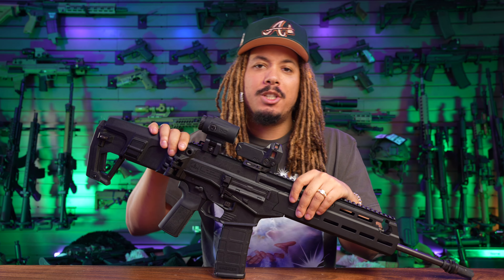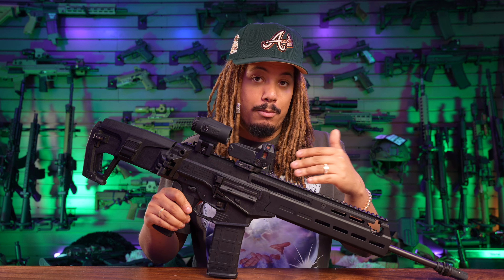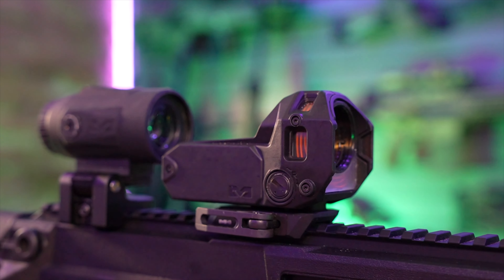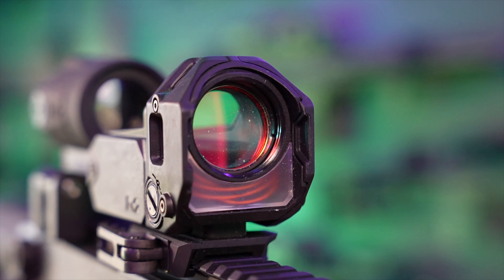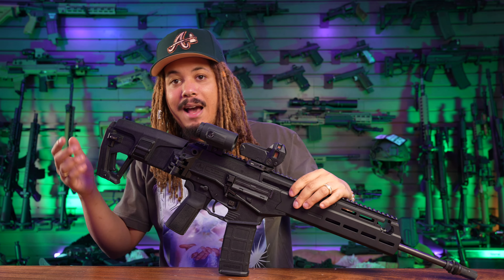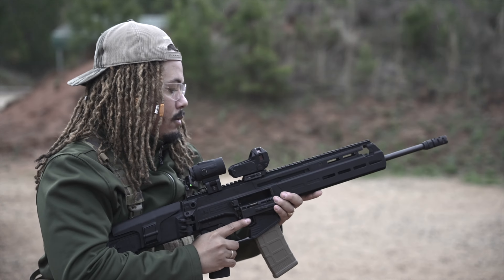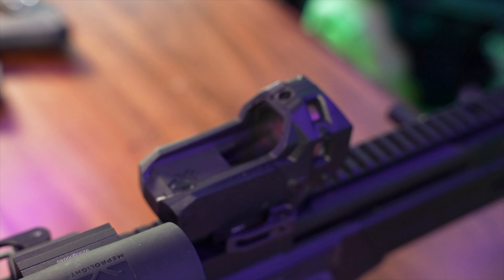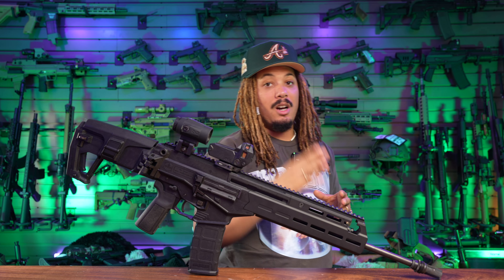The BRAND NEW Meprolight M22 : How Actually Is It ?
Had the opportunity to try out the brand new M22 from MEPROLIGHT for the past few months now and finally ready to give you guys my thoughts on this new Optic and whether or not it is better and more innovative than its predecessor the M21.